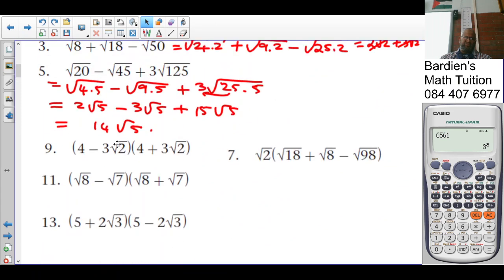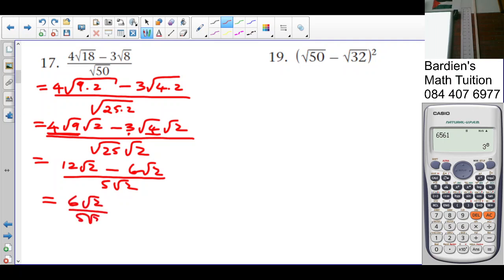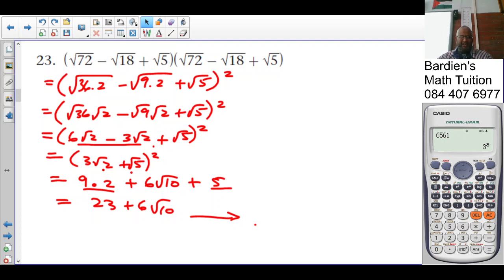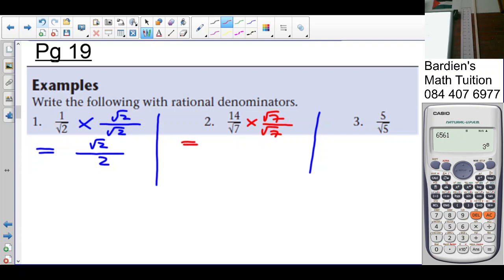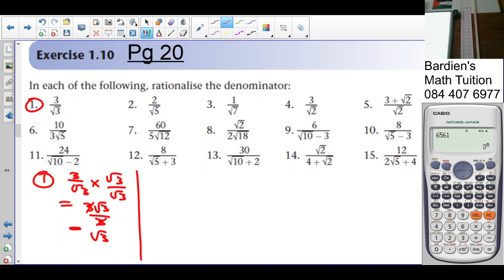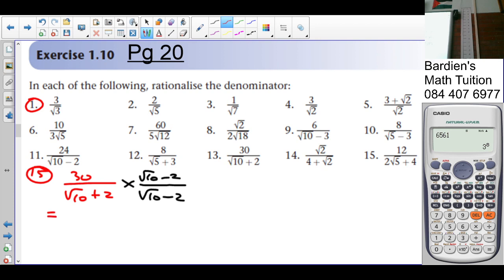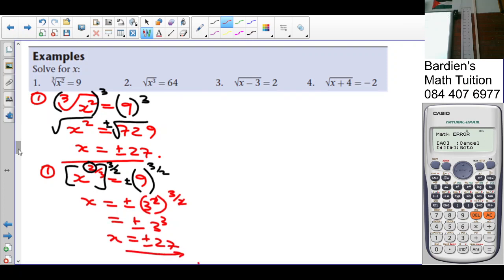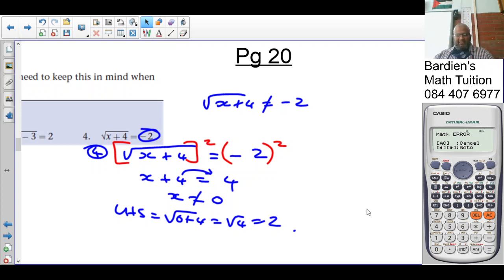Gr 11 Exponents and Surds L8 Ex 1.10 Ex 1.11 (Rationalising denominator & Equations involving surds)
Equations involving surds